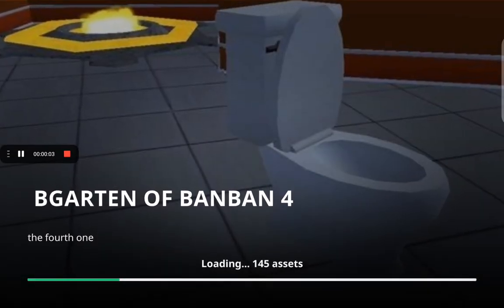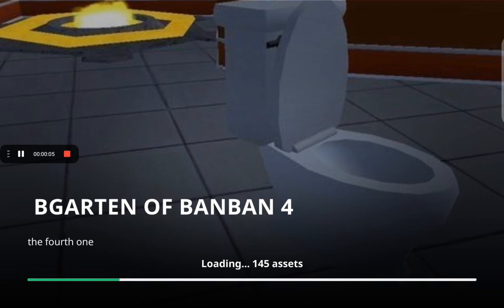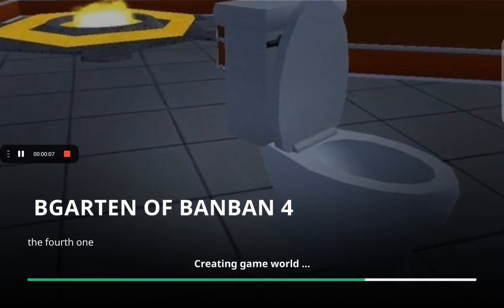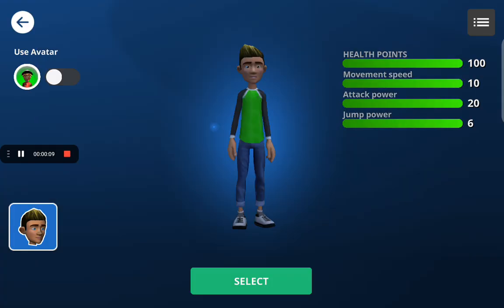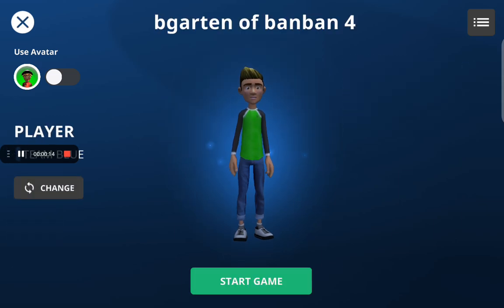gorton of benan full gameplay